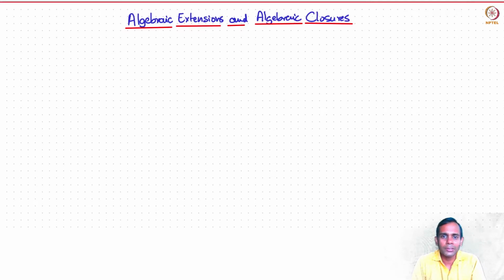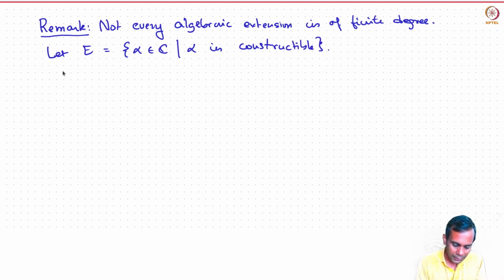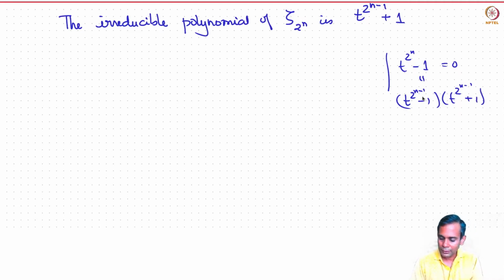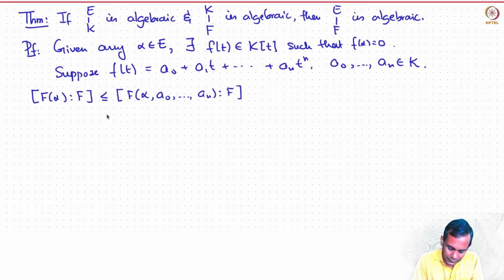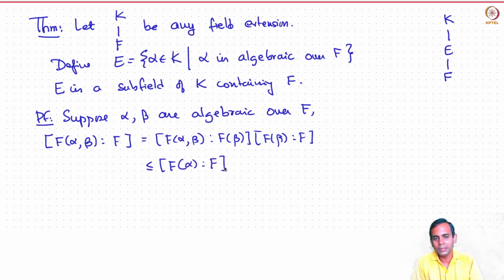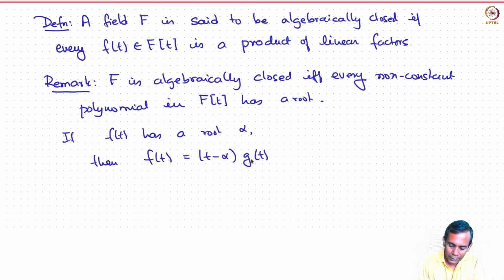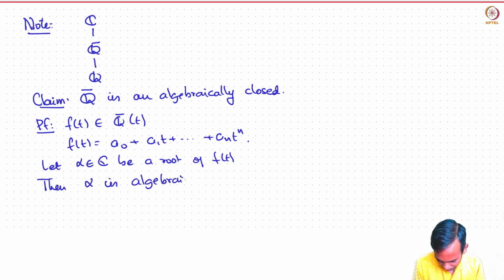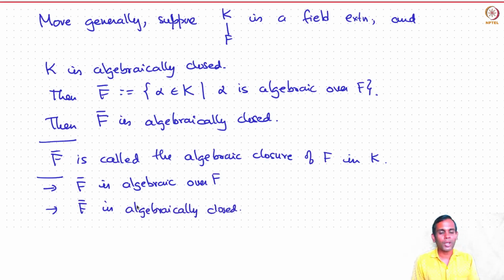Algebraic Extensions and Algebraic Closures